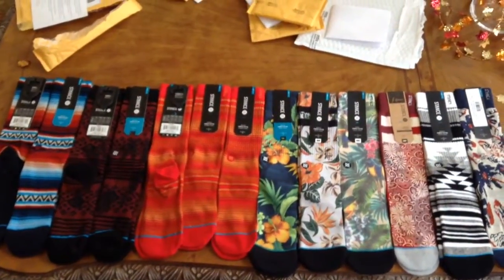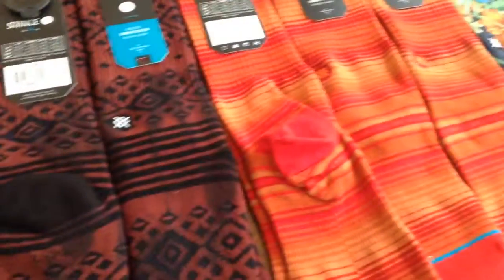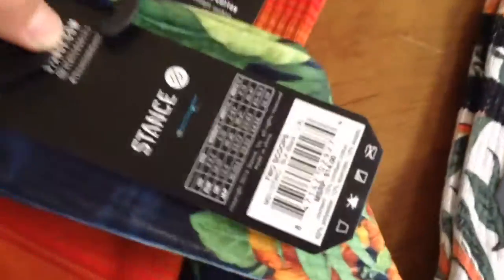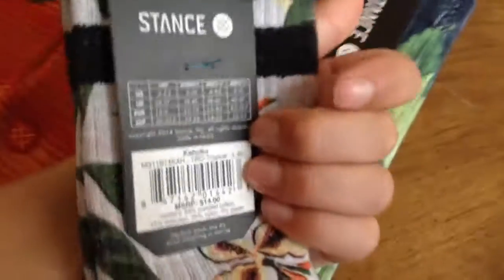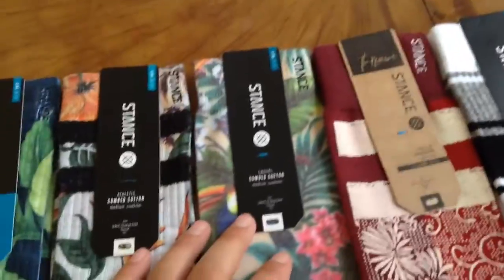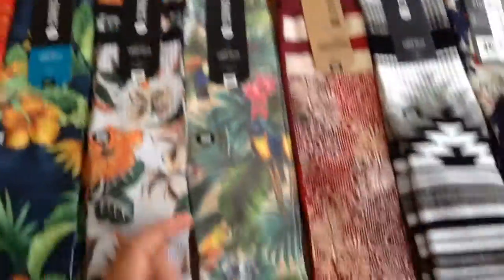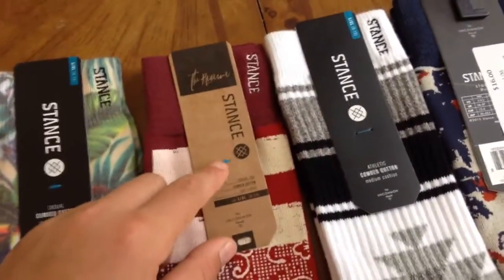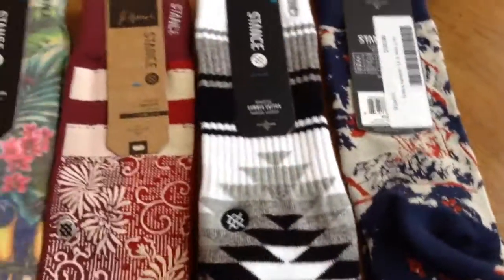New pairs of stance socks!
This is all the socks that I have got in the mail today all these sock have very kindly been give to me from my sister. Their is over ten pairs of socks in this video and I hoped you like my video.
                                B Jubbies